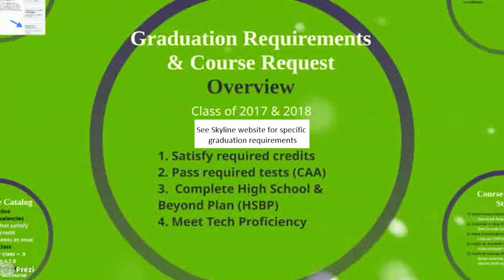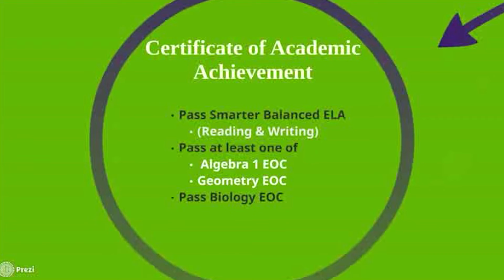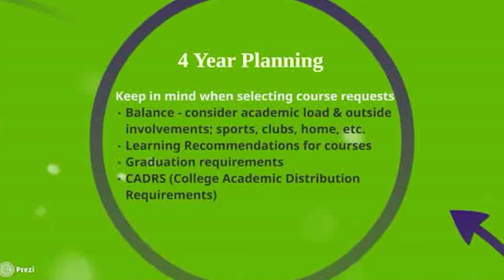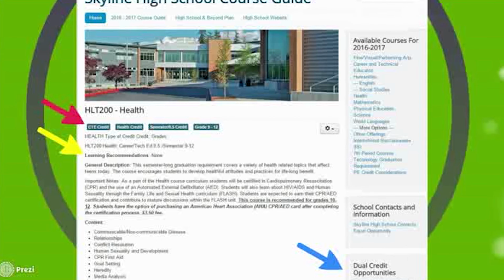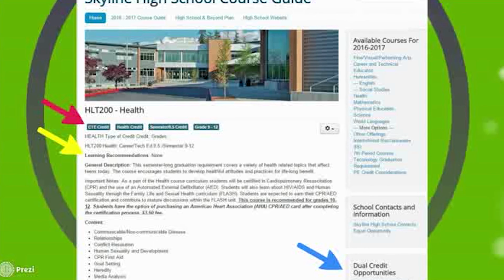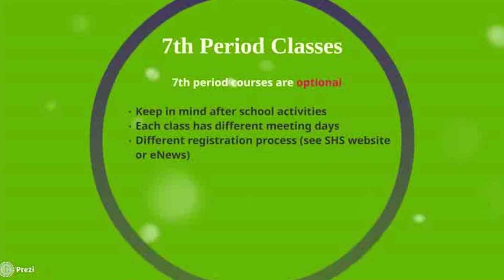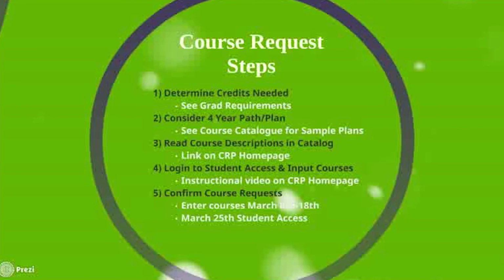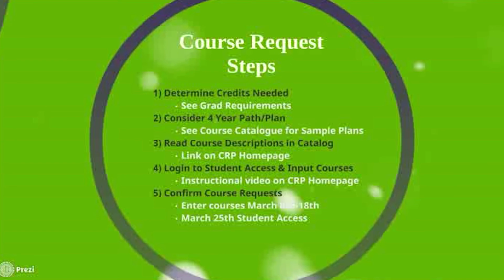CRP 2017 UPDATE